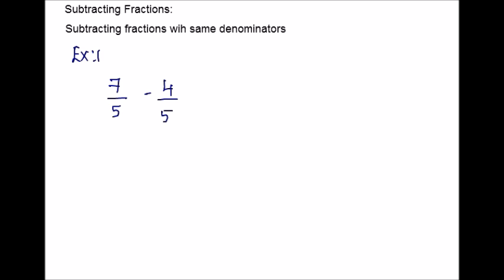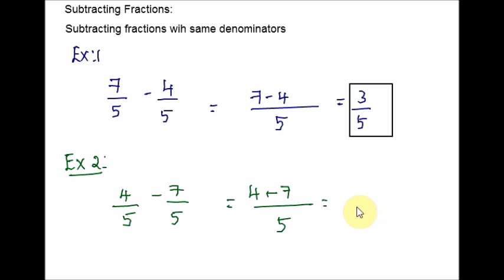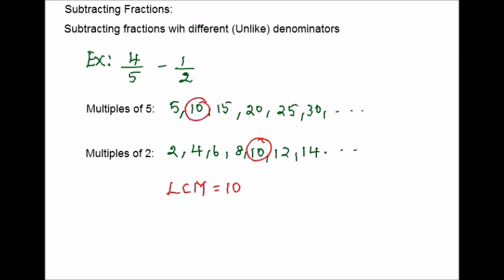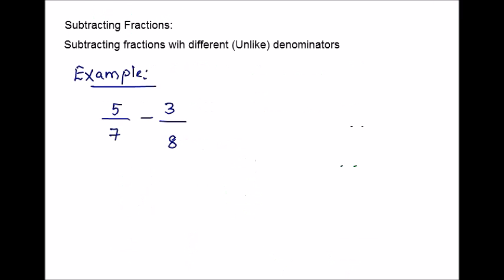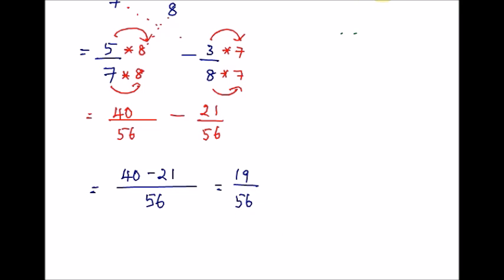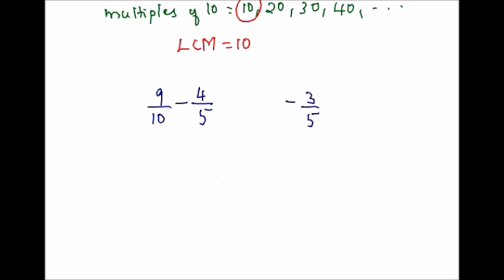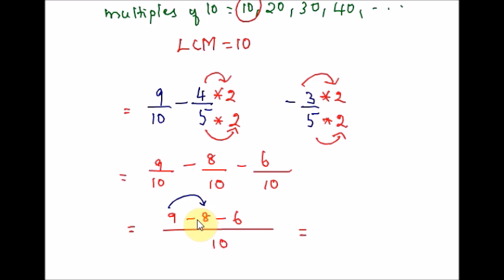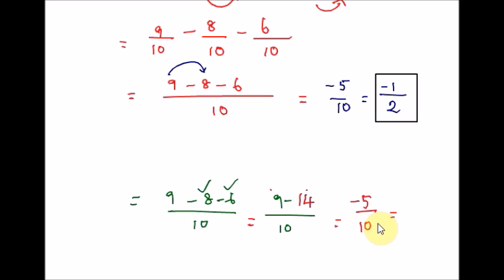Subtracting Fractions (operations on real numbers part 3)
Subtracting Fractions with like denominators by LCD method
Subtracting Fractions with like denominators  by  Cross multiplication method
Subtracting fractions with unlike denominators by LCD method
Subtracting fractions with unlike denominators by  Cross multiplication method
Subtracting many fractions with same denominator
Subtracting more than two fractions by LCD method
Subtracting more than two fractions by Cross multiplication method
Subtracting fraction by cross multiplication method
Subtracting fractions by LCM method
Subtracting more than two fractions
Finding Least common multiple for two numbers when subtracting fractions
Which is the best? Cross multiplication method or Least common Denominator method?
Is Cross multiplication method is easier than Least common Denominator method?